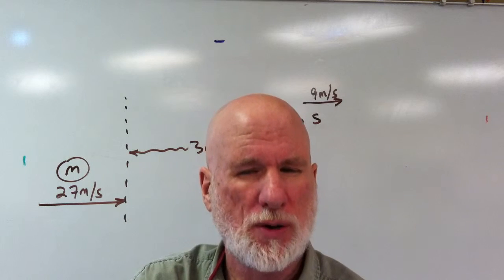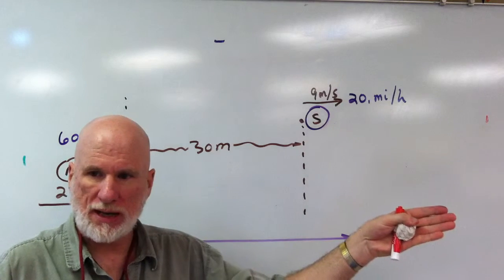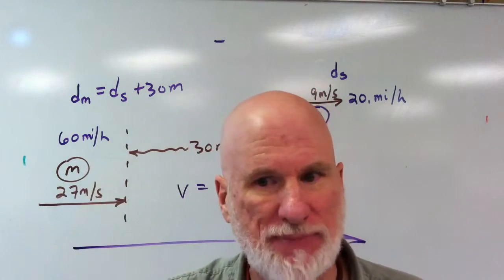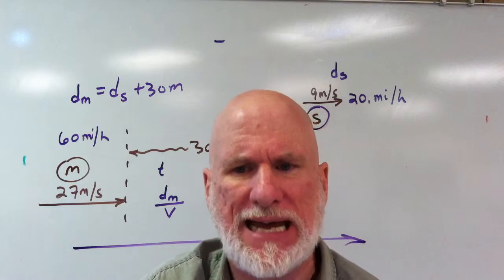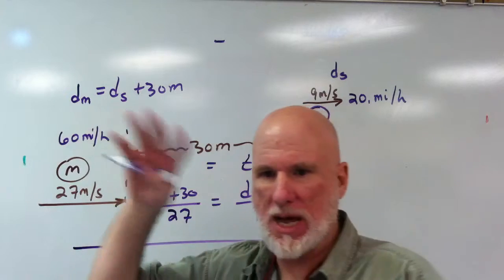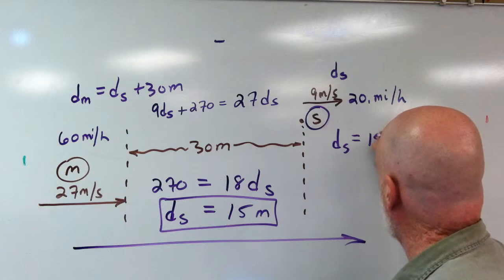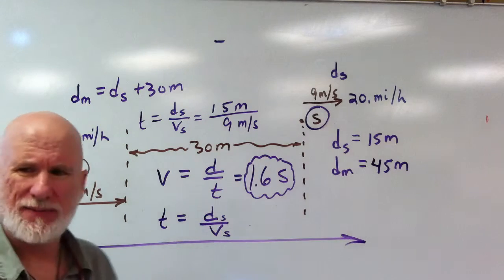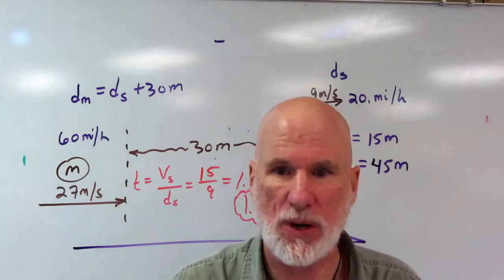Exam Review m catches up with s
Velocity = Distance/Time